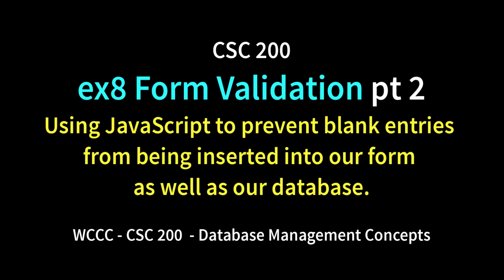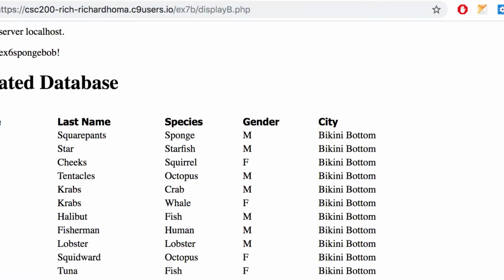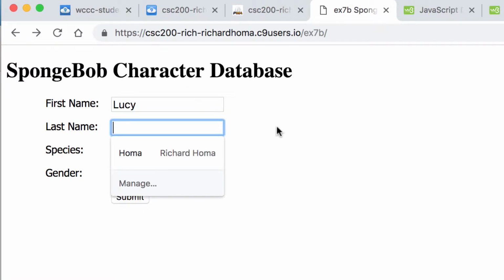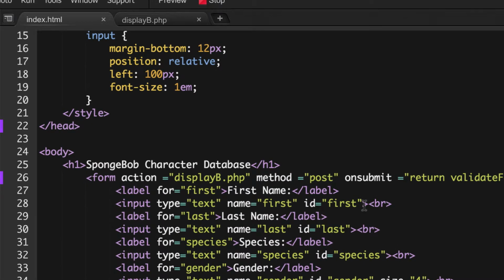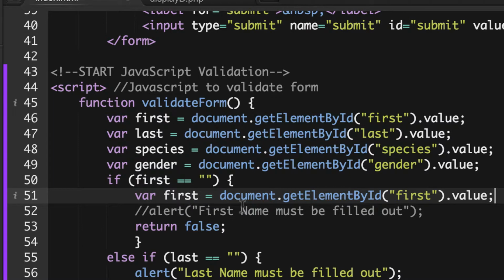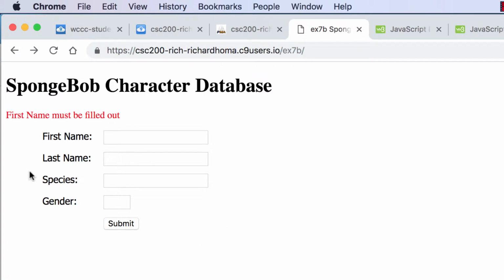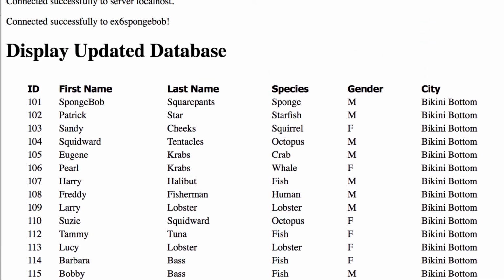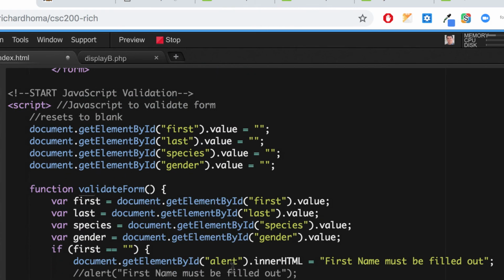csc200-ex8formValidation_pt2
Using JavaScript to prevent blank entries
from being inserted into our form
as well as our database.